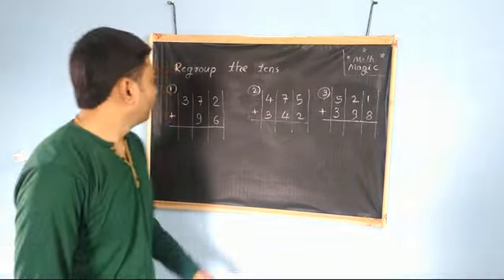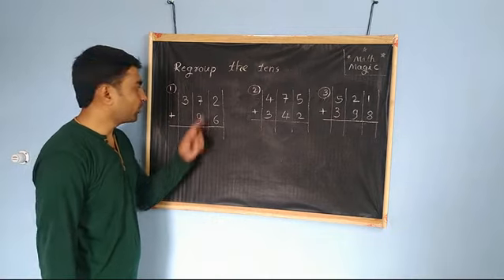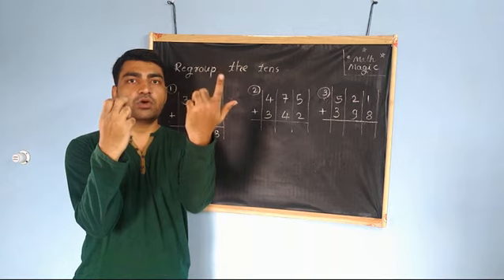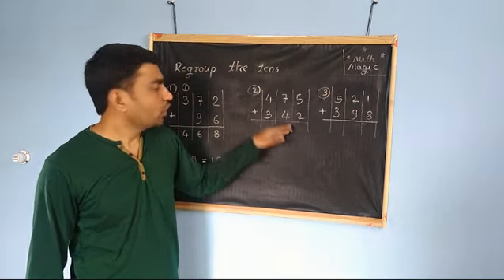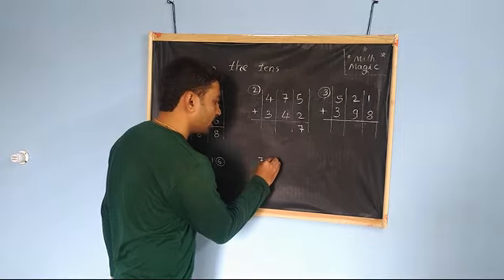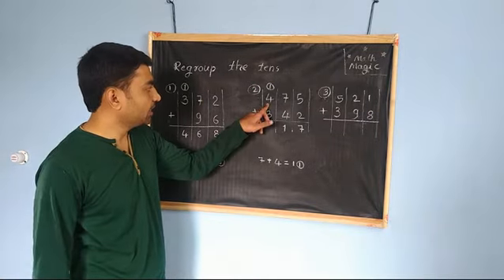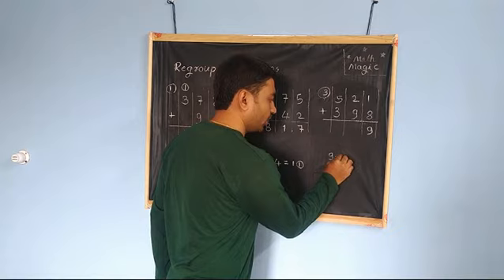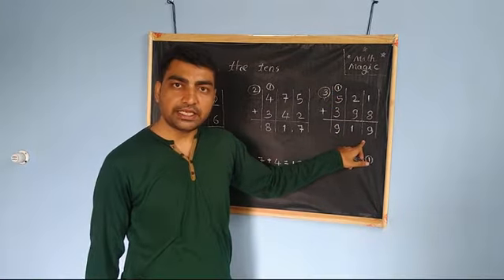Class-3 Regroup the tens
Addition by regrouping tens